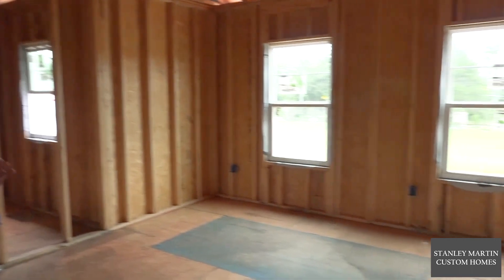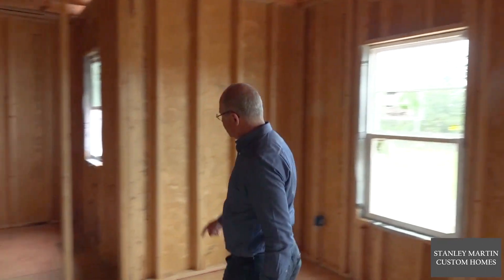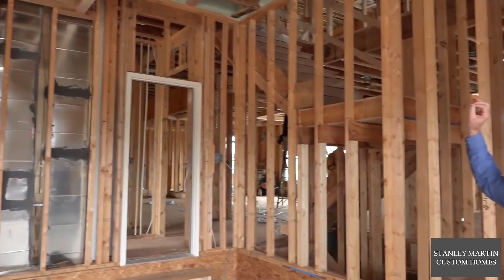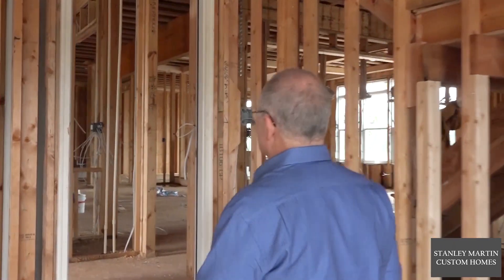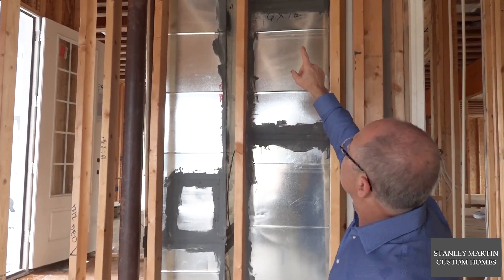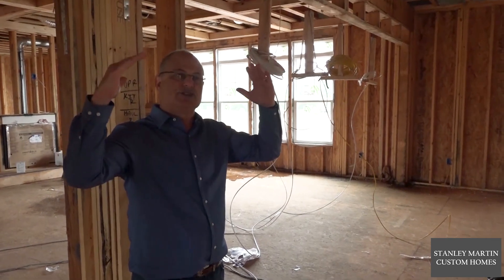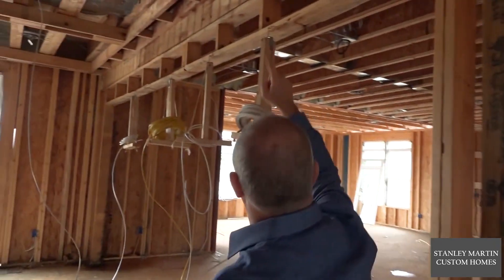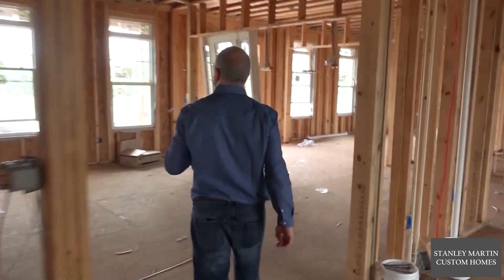Award Winning Home Builder Explains How to Build an Energy Efficient Home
President of Stanley Martin Custom Homes Michael Schnitzer explains how to construct an energy efficient home in this informative video.
So with regard to energy efficiency, the two biggest things that we concentrate on is one, not putting ductwork into unfinished attic space reason being in the summertime let's say it's 100 degrees out and we're trying to cool the second floor down to let's say 72 when you have all that ductwork in 100 degree space, it is completely inefficient. Here what you're seeing on the second floor and this is a little different than homes that were built as late as the 1990s and for some home builders they still build homes this way, we run the AC system to the second floor between the first-floor ceiling and the second-floor floor. So you'll notice over here this is a floor register within the second floor if you look here as another example you'll see a floor register over here in this walk-in closet. And if you look up in the attic itself you'll see there's no HVAC being run in the attic again to create an energy efficient home.
So to discuss a little further about what's behind the walls in energy efficient homes, the first thing to denote is when we have conditioned space and especially plumbing that's above an unconditioned garage we first flash foam the floor system above you'll see the flash foaming within these duct bays. Below the flash foam will be batt insulation to create the R-value the flash foam is locking in the conditioned space so that we don't get air exchanges or very minimal air exchanges between the conditioned space and the unconditioned space. If we move over going into the home you'll notice supply and return ductwork you'll notice the dark this is called mastic so anywhere where there's a joint mastic is applied to the ductwork to ensure there's no air leakage and you may say how do we sure there no air leakage, before we go into drywall were pressure test all of our ducts to make sure our ducts don't leak. So we do the work but then check and verify before we close in. As we come into the home you'll notice again the 90s and even into the 2000s builders were putting the supply and returns to the second floor up in the unconditioned attic. We've kind of turned this around where we're running all of our supplies and returns within conditioned space. Here's a good example, looking at this duct chase here within the closet, the ductwork comes up, it branches out into the floor system, you'll notice the ductwork is coming running front to back and you'll notice across the home running side to side the ductwork is between the first and the second floors. What we're trying to do here, again you can see the ductwork, what we're trying to do here is contain all the thermal energy between the floors within a conditioned space. If we look over here one of the others things we do, we flash foam the band board between the first and second floor so that when the air distribution is occurring so let's say it's summertime and we are blowing cool air we don't want the air to leak out within the band board or within the perimeter of the floor system. So you see this flash foaming done, eventually over the flash foam will be batt insulation but again the flash foam is to lock in the air so we're not again air exchanges to the outside. One way that we verify that our homes are tight meaning they're not leaking air to the outside is at the end of construction we'll close all the doors and windows and we'll actually pressurize the home and verify how many air exchanges we have within a period of time so that's got to meet our standards. There's a lot of other things besides flash foaming the band boards that we do to ensure a tight home and we'll talk about that in another segment.